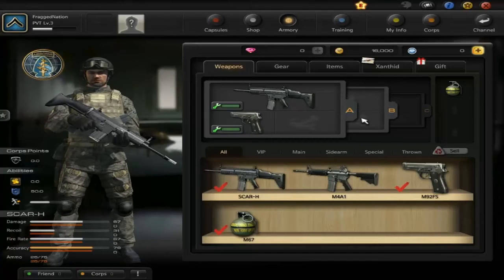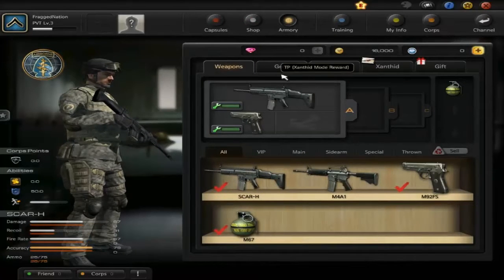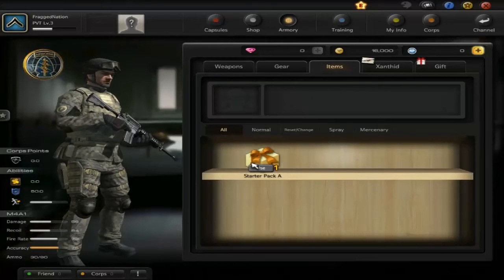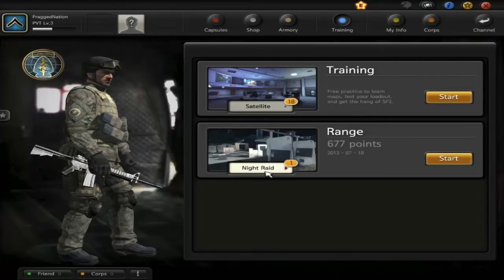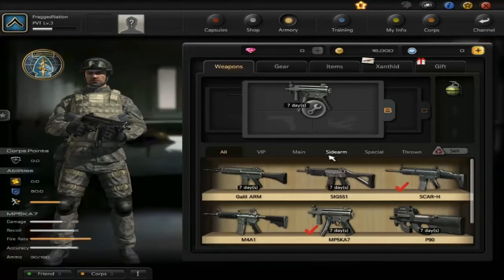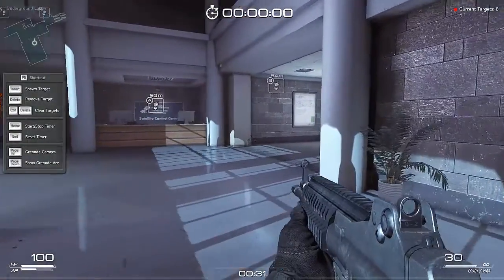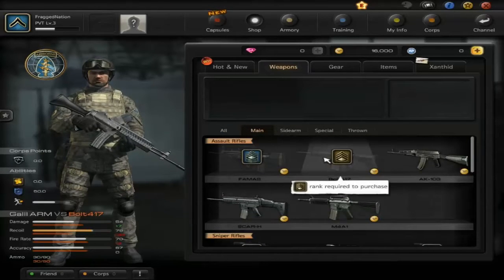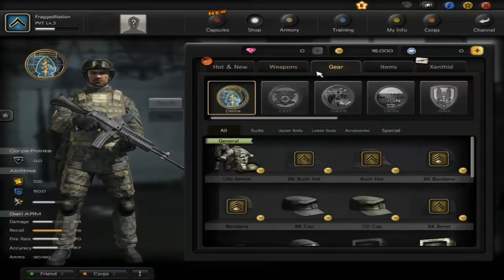Free to Play Spotlight: Soldier Front 2 By FraggedNation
⇩⇩⇩⇩⇩⇩⇩ LINKS MENTIONED ⇩⇩⇩⇩⇩⇩⇩